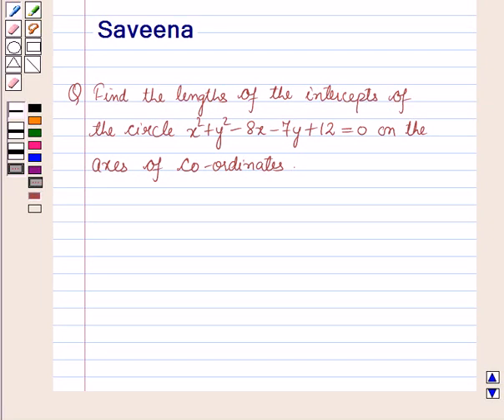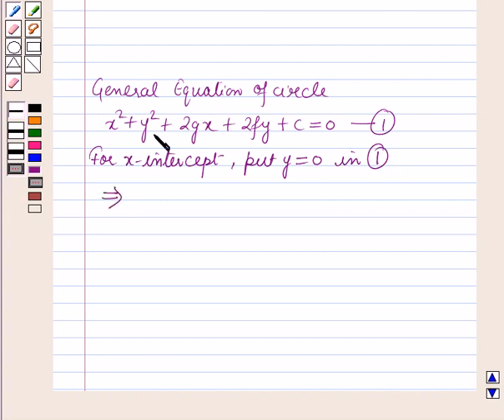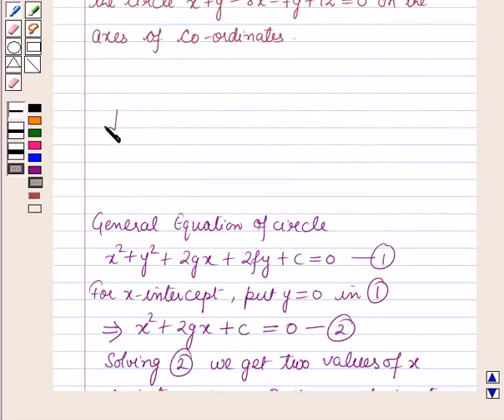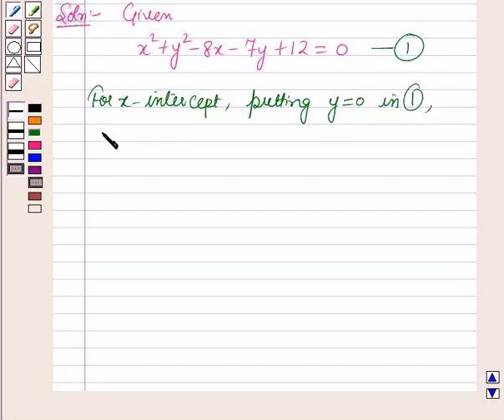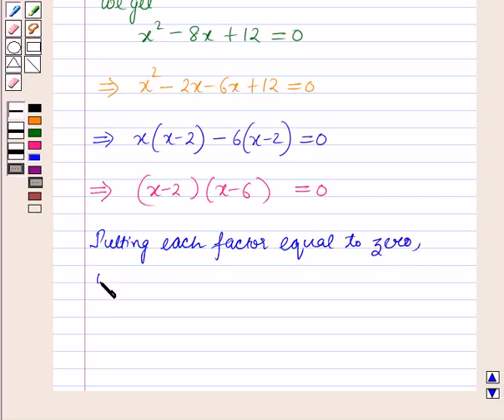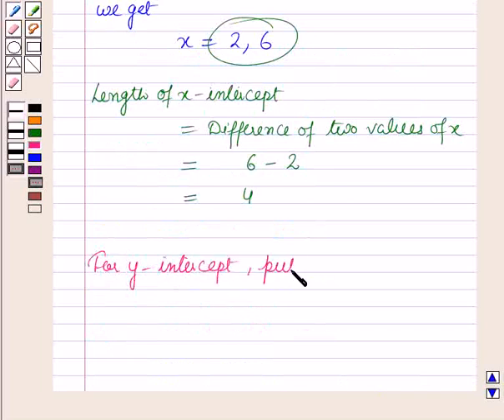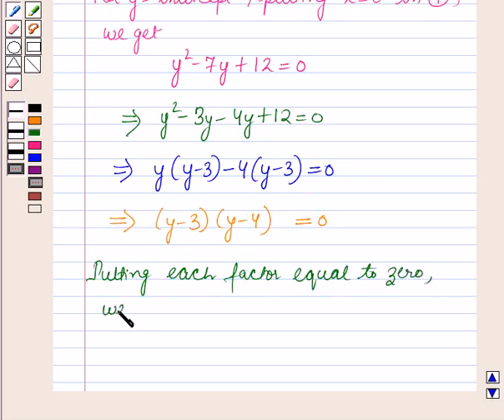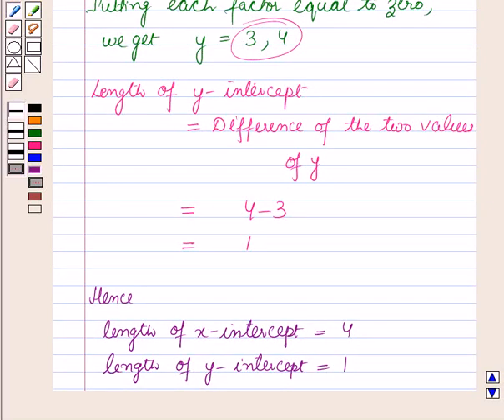Maths XI ICSE 22 SE6